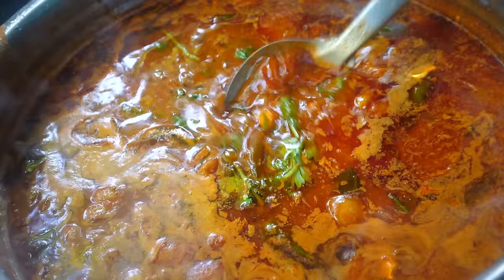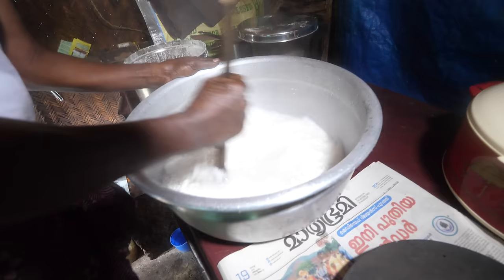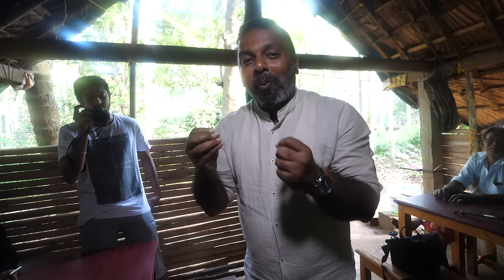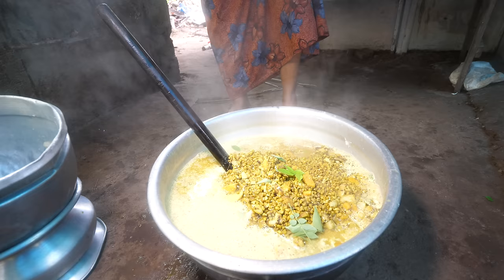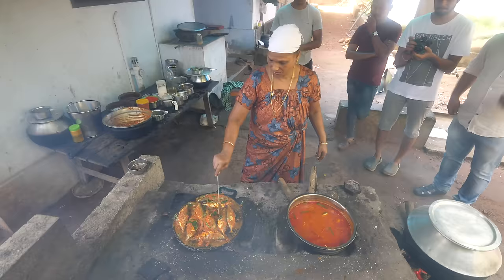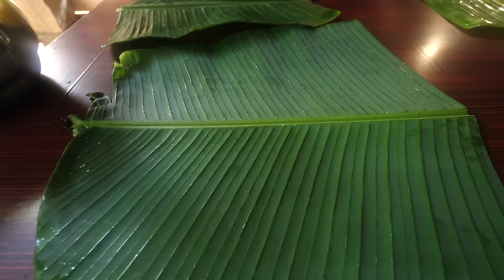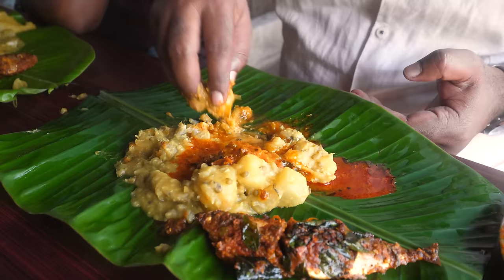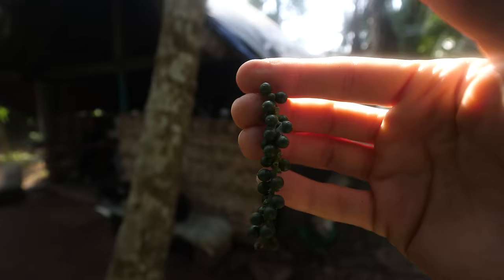Coconut Shell Jet Flame!! INDIAN JUNGLE FOOD in Kozhikode! | Kerala, India!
KOZHIKODE, INDIA - In this Kerala Indian food videos series, we continued eating our way through Kozhikode, a city and area of Kerala, known for its food. Ebbin took us to a restaurant serving home-style (homely) food in the jungle.

One of the main unique things that Uncle cooks here is a rice flour pancake, fried on a clay pan, over fire - but the unique part about the fire, is that he only uses coconut shells - not coconut husks, but coconut shells. The shells give off a jet flame of heat, which really gives the fire a boost so that it ignites and hisses as he fires each of the pancakes.

In addition to these unique Kerala Indian pancakes, they also made a mix of cassava and a variety of different beans and coconut, to also be eaten as a staple. And we also had a chance to watch as they made another astoundingly delicious fish fry, and a fish curry.

After having a few cups of chai and a few rice flour pancakes, we then had our full meal - fish fry, fish curry, cassava mash, and the pancakes.

Eating on a banana leaf, in the jungle of Kerala, with great friends, and amazing hosts, made the experience even better. A jungle paradise in Kerala, India!

Total price - 460 INR ($6.45) for everything (6 people)